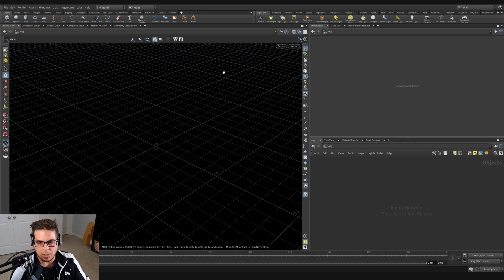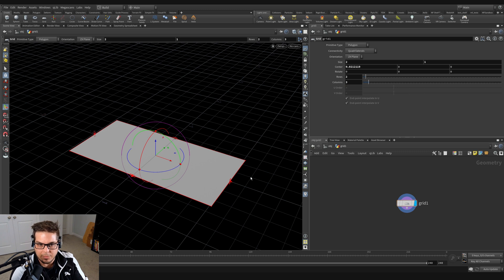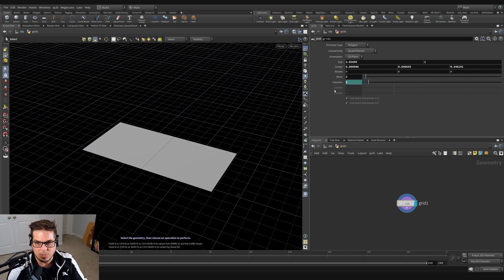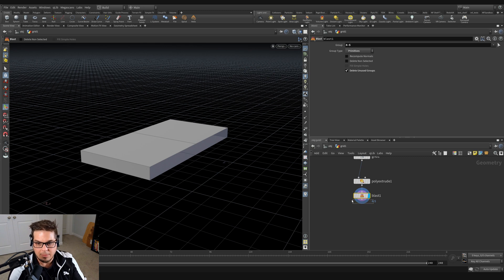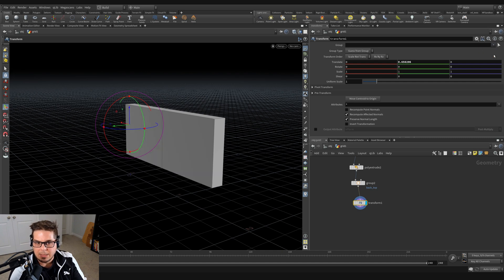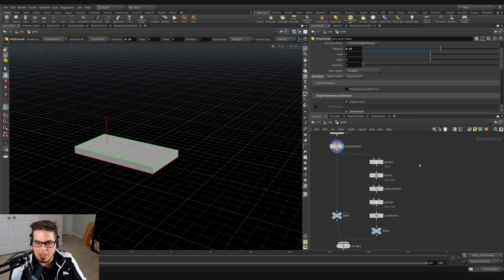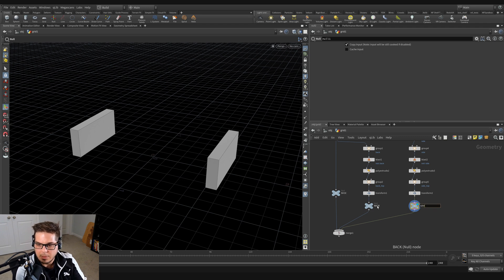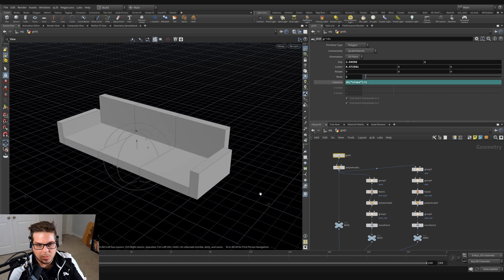3.2 - PROCEDURAL MODELING - Couch Frame in Houdini